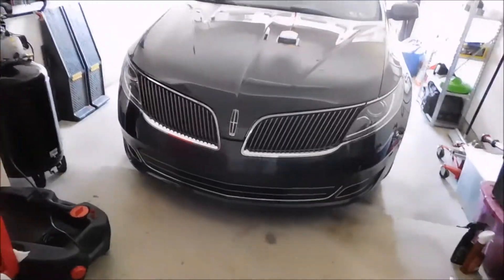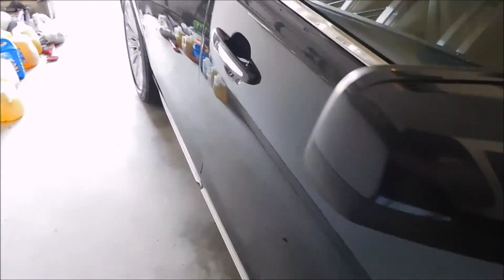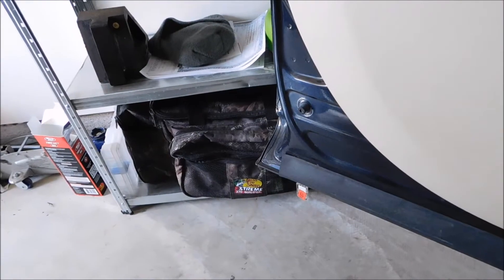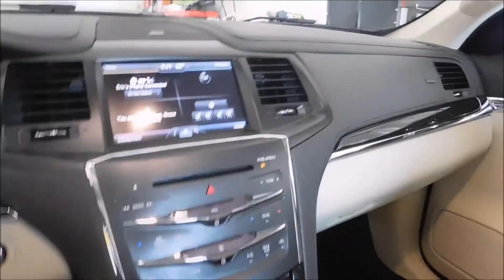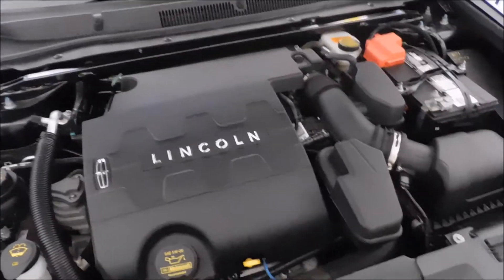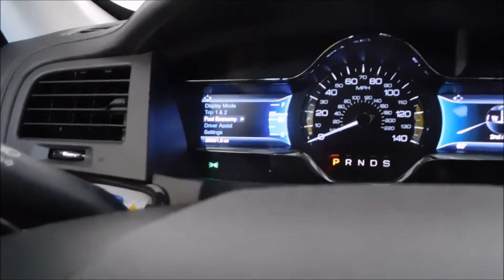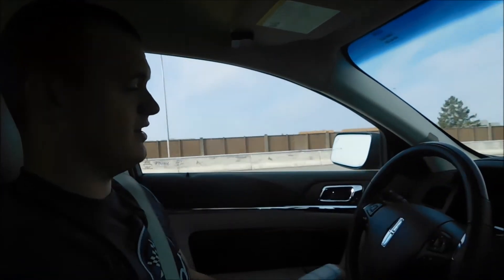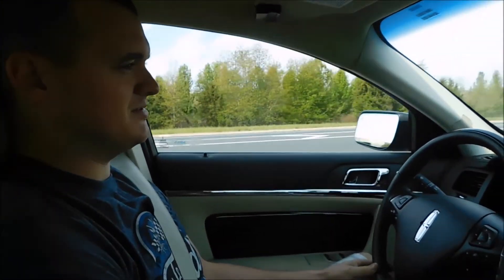massey706 Gets A New Car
We just got a new, slightly used 2014 Lincoln MKS! This car will get it's own playlist once maintenance videos start popping up for it